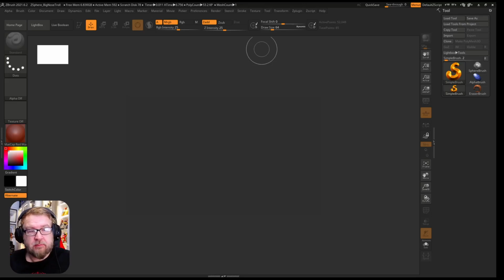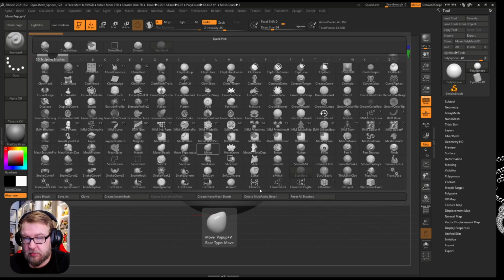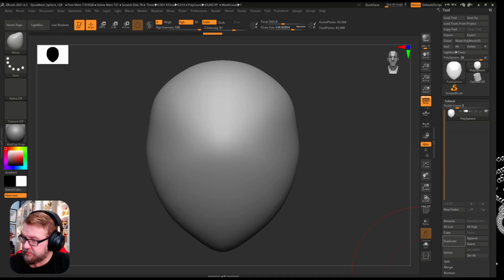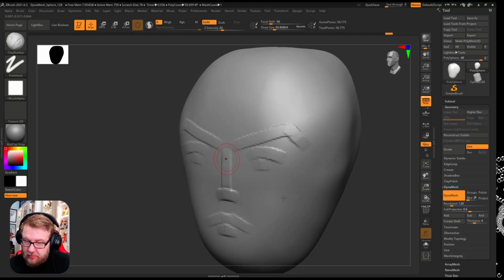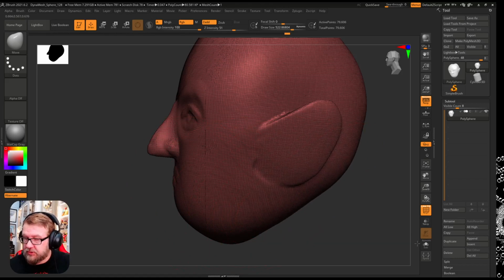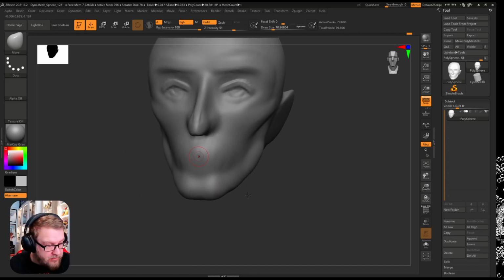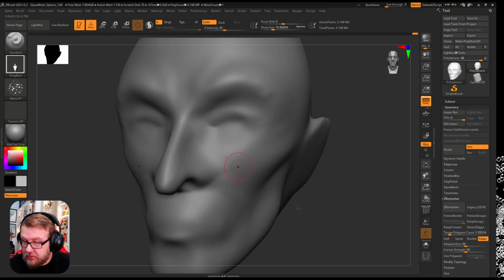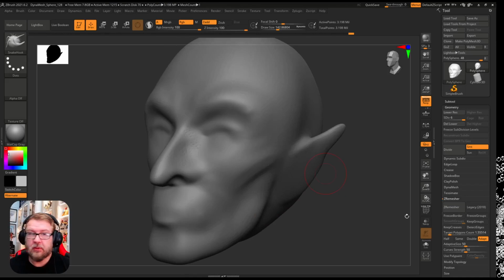A simple overview of the Zbrush interface. How to get started.